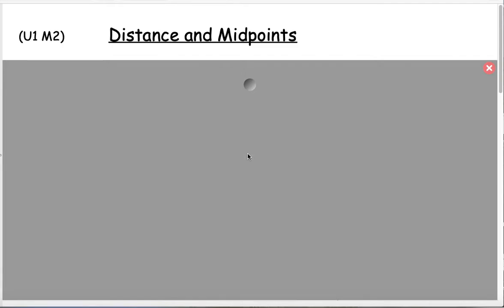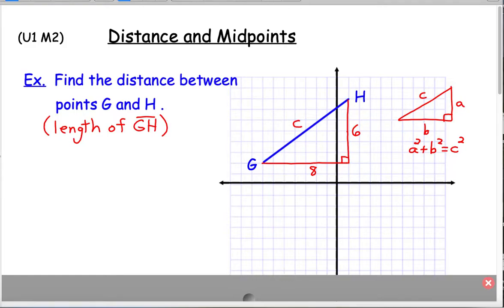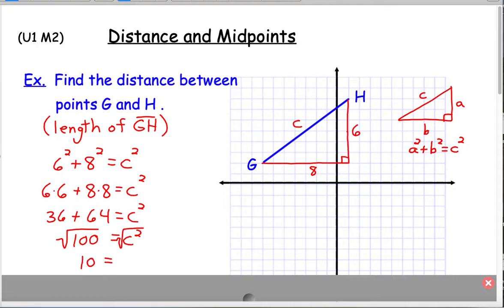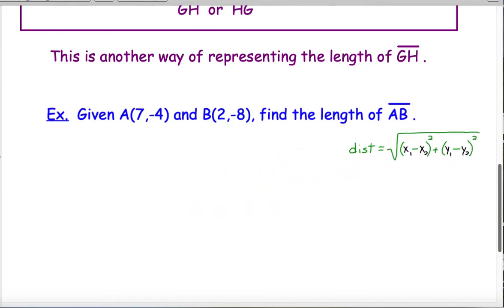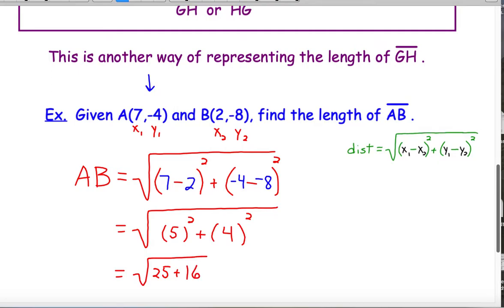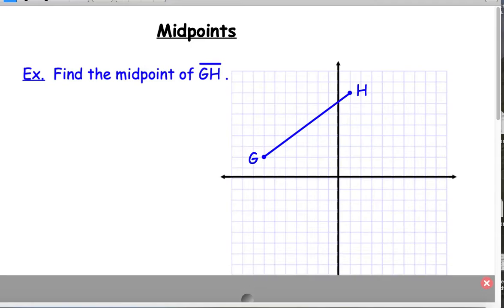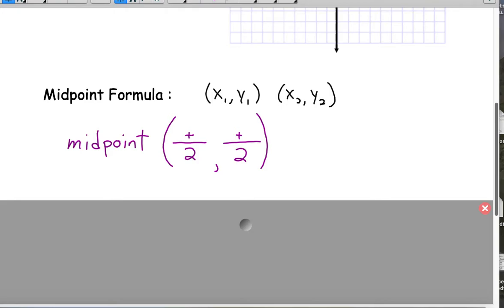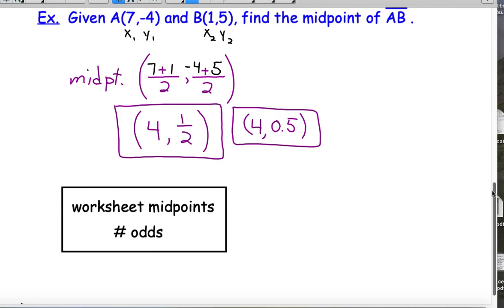Geom - unit 01B day 08 distance & midpoints